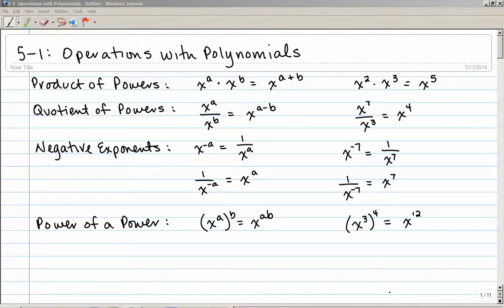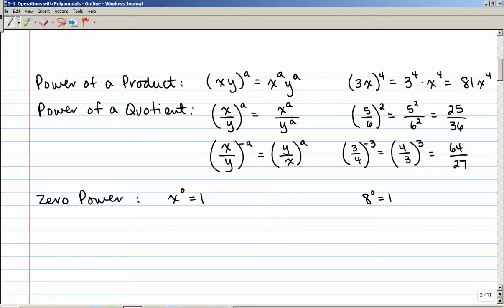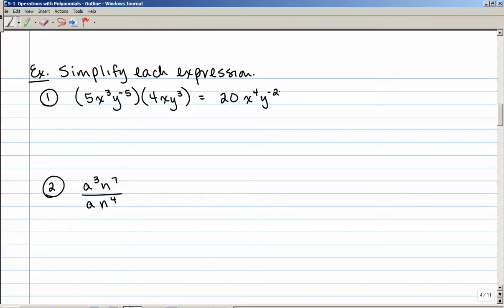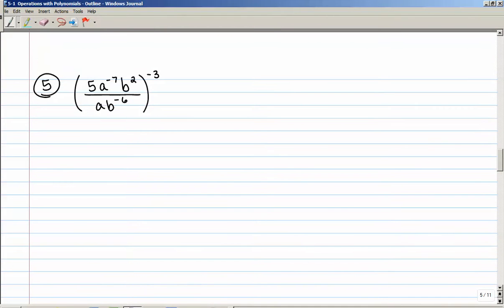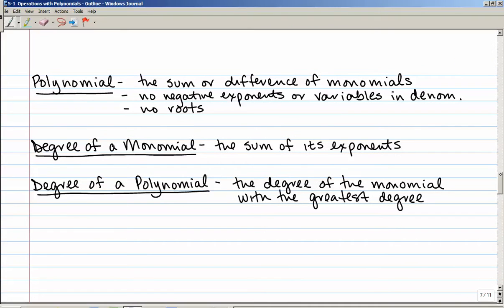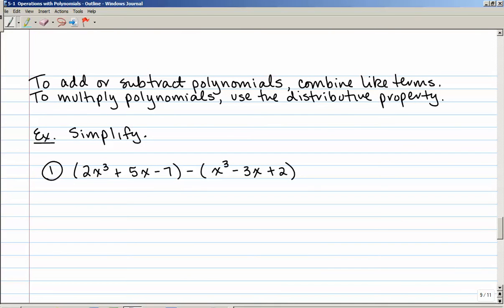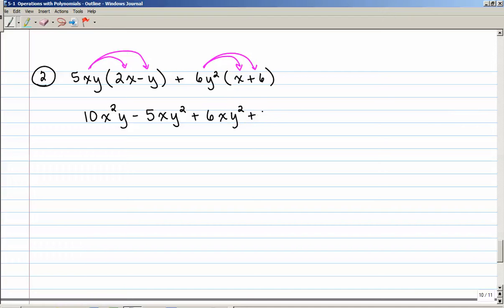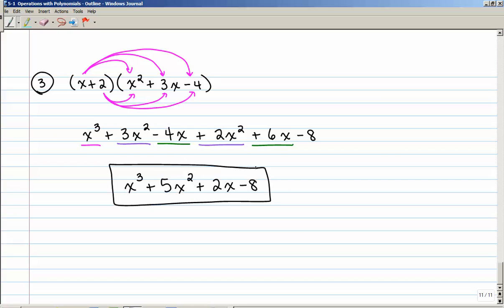5-1 Operations with Polynomials